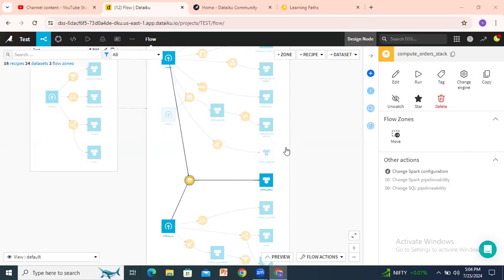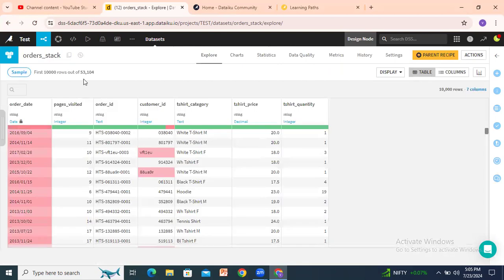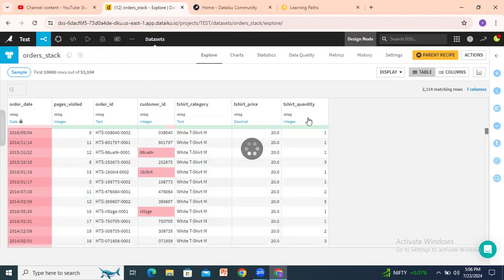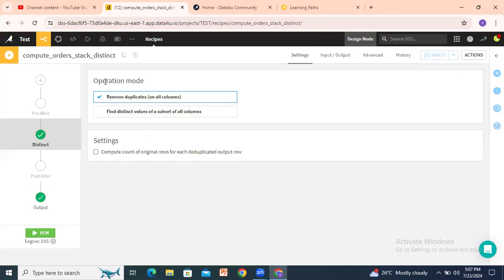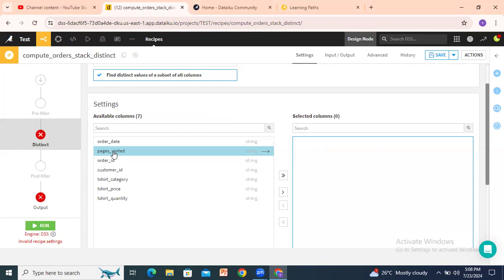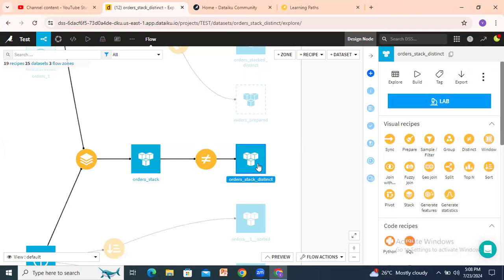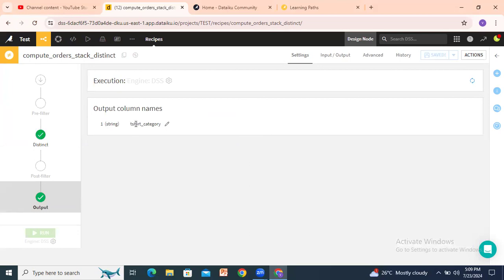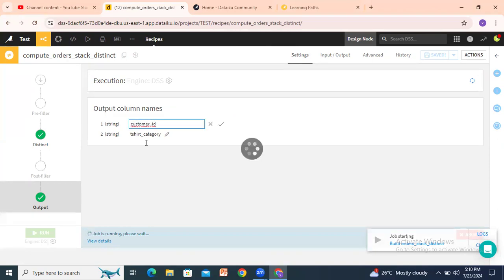Dataiku Distinct Recipe Tutorial: How to Remove Duplicates and Clean Your Data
"Learn how to clean your data and eliminate duplicates using the Dataiku Distinct Recipe in this step-by-step tutorial. The Distinct Recipe is essential for ensuring your datasets contain only unique entries, leading to more accurate analysis and insights.

In this video, you will learn:

How to set up and use the Distinct Recipe in Dataiku
Techniques for identifying and removing duplicate records
Practical examples to apply the Distinct Recipe to your data projects
Tips for maintaining data integrity and consistency
Perfect for both beginners and advanced users, this tutorial will help you master the art of data cleaning in Dataiku.